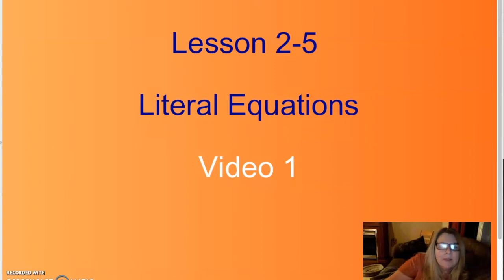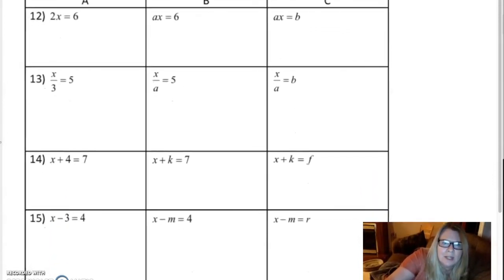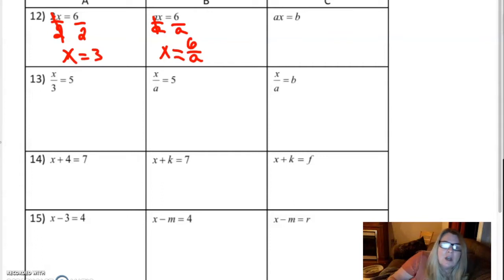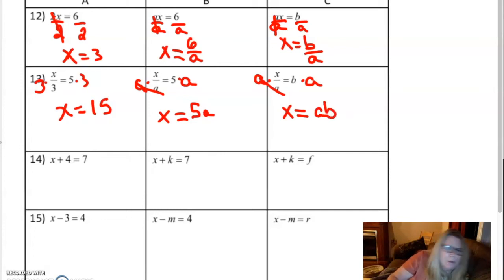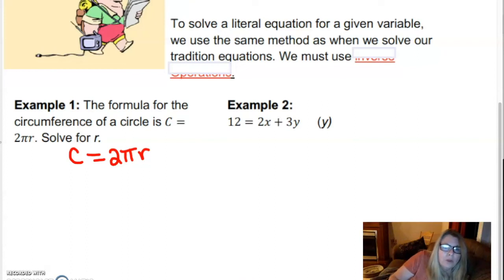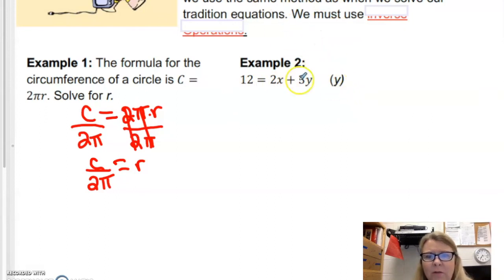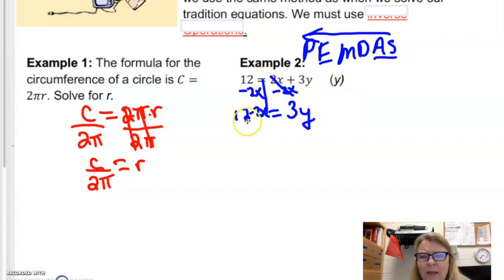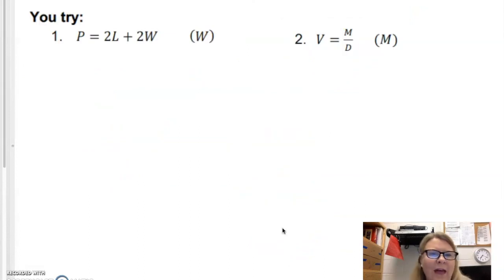2-5 Literal equations video 1 revised